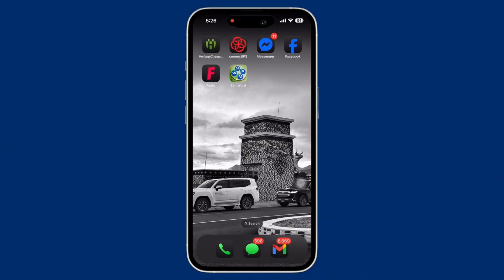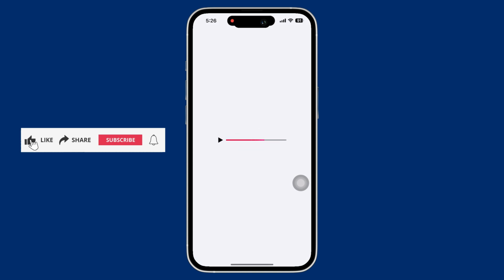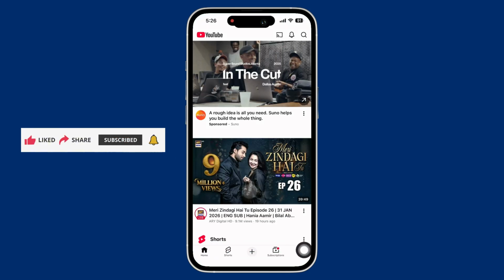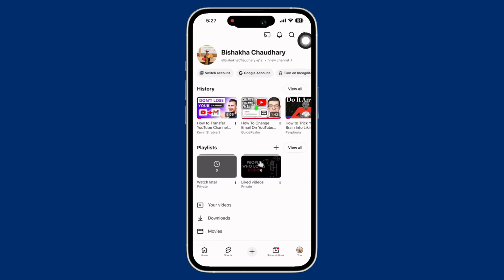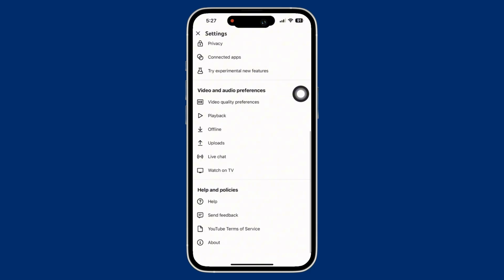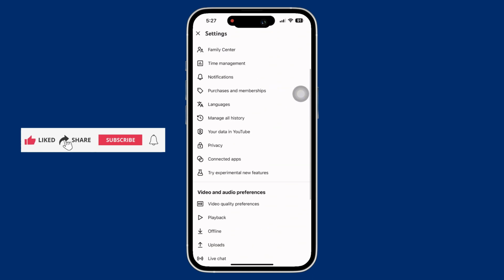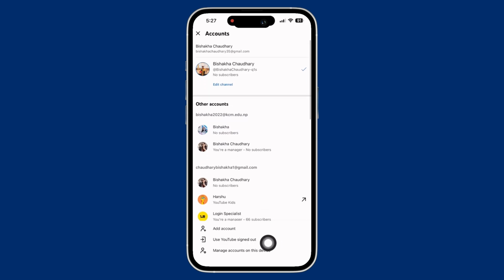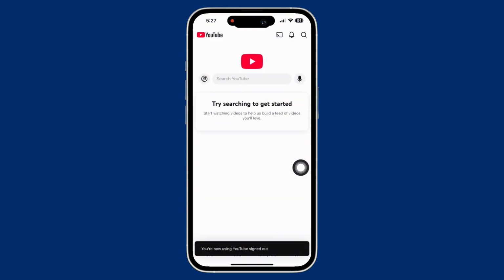How to Logout of YouTube Account on Mobile 2026 | Sign out of YouTube Account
Want to log out of your YouTube account on mobile but not sure how? 📱🔓 This step-by-step 2026 guide will show you exactly how to sign out of your YouTube account on Android and iPhone quickly and easily.

Whether you're switching accounts, using a shared device, or just want more privacy, this tutorial will help you safely log out in just a few taps.

What You’ll Learn in This Video:
✅ How to logout of YouTube on Android (2026 update)
✅ How to sign out of YouTube on iPhone/iOS
✅ How to remove a Google account from the YouTube app
✅ Tips to manage multiple YouTube accounts on mobile

This guide works with the latest YouTube app version, so you can follow along without confusion.

📌 Chapters:
⏱ 0:00 - Introduction
⏱ 0:10 - How to Logout of YouTube Account on Mobile